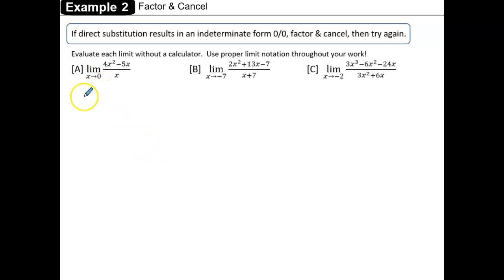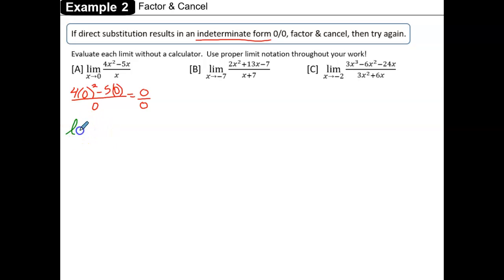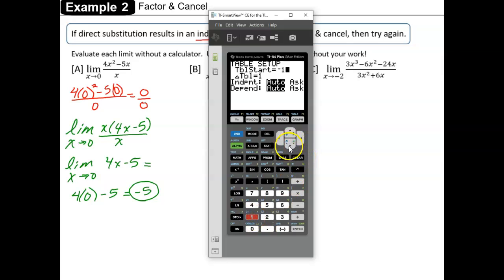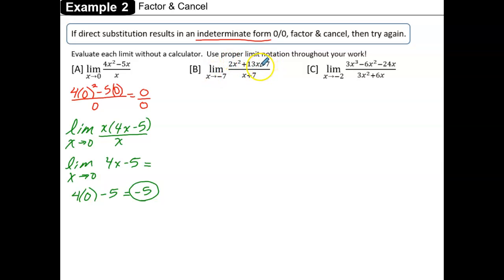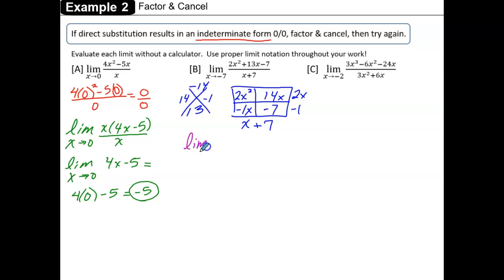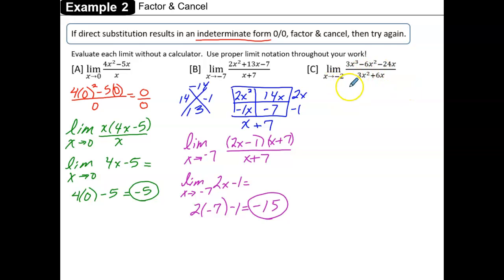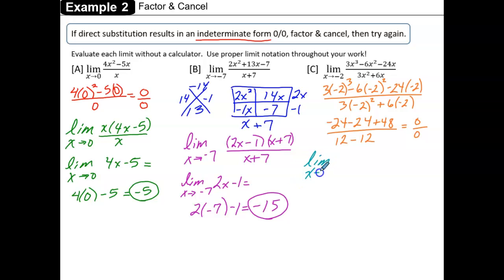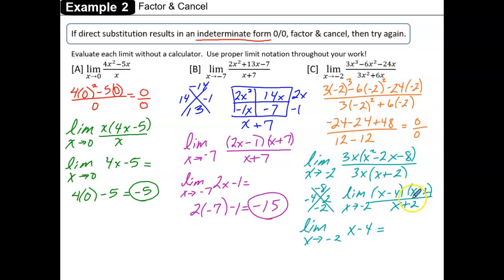U8L2 Ex.2A: Limits Analytically by Factor & Cancel